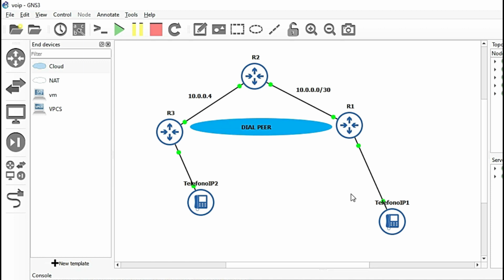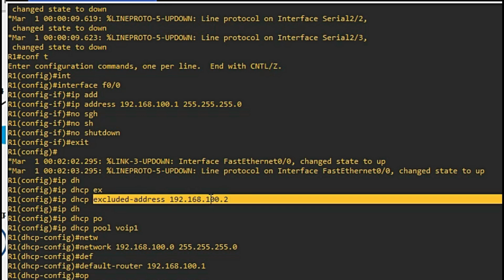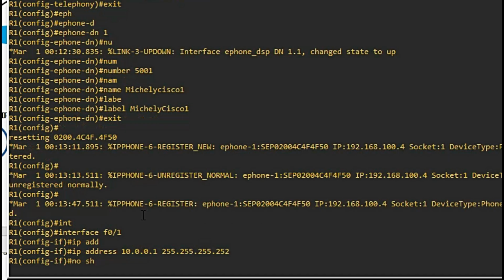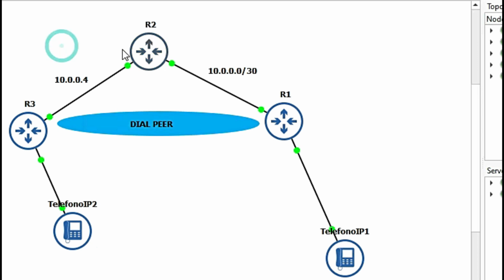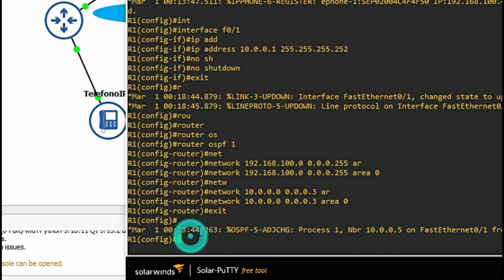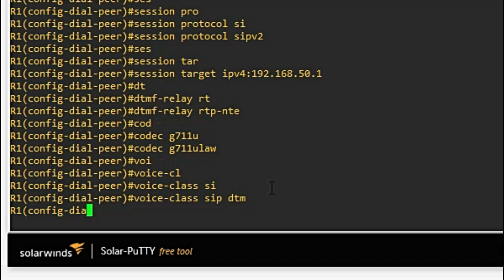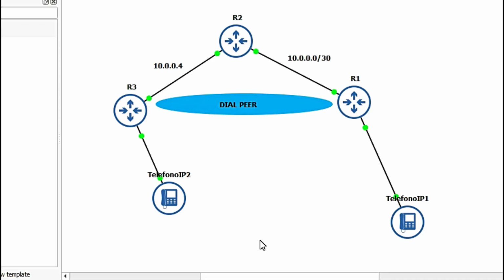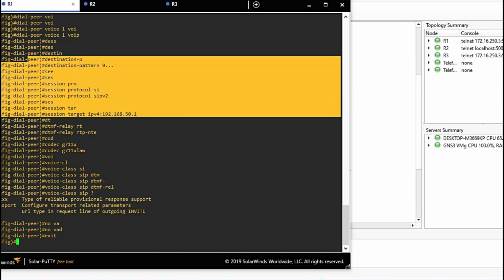Cisco CCNA Learn how to configure a Dial Peer on a Cisco Router. right now!! Call Manager Express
In this video you will learn how to configure a dial peer in a Cisco Call Manager Express telephone exchange to connect two geographically distant branches.